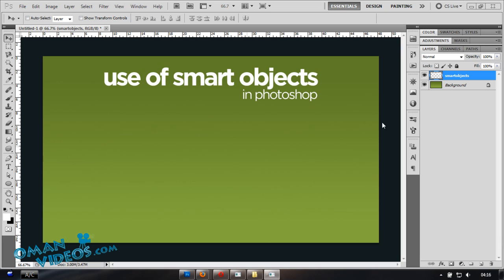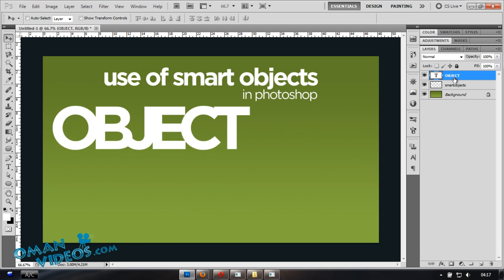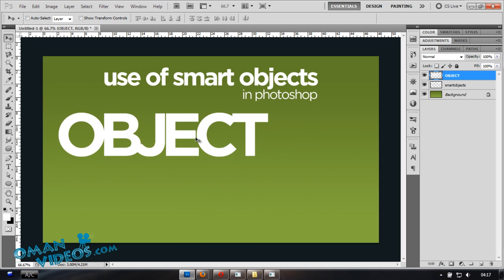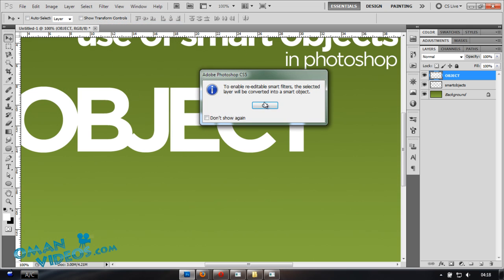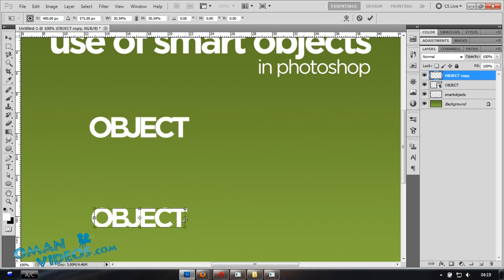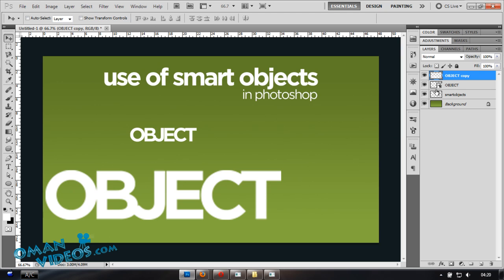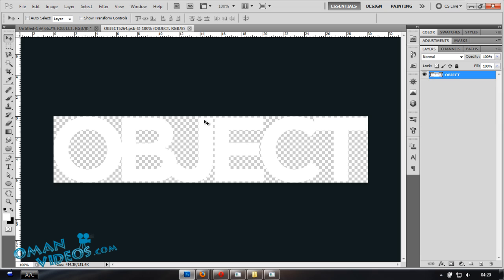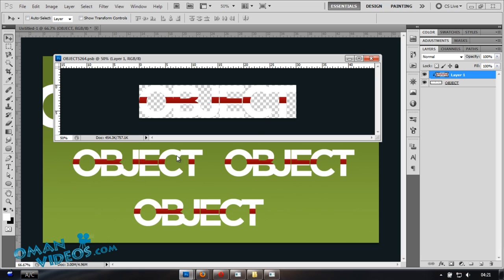How to use Smart Objects in Photoshop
Using Smart Objects in Photoshop